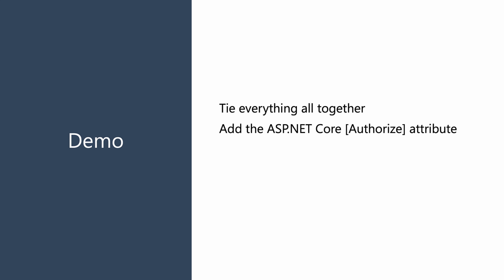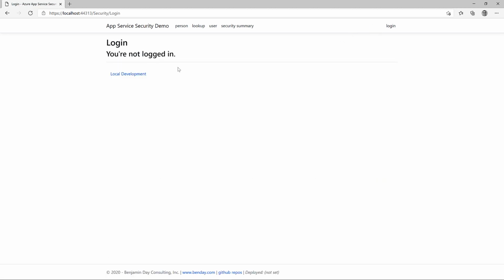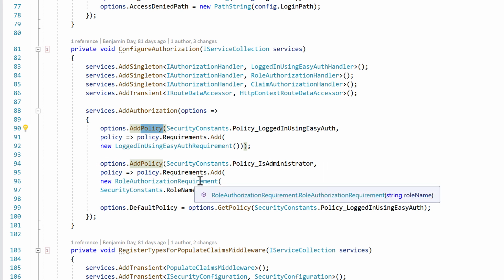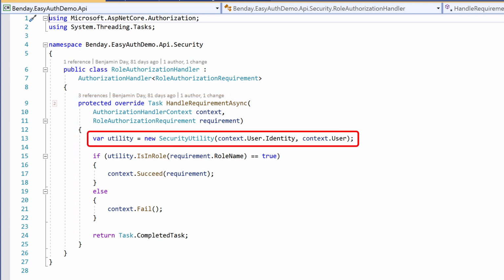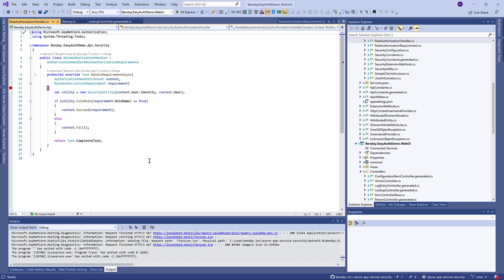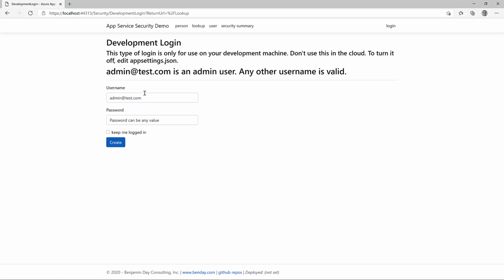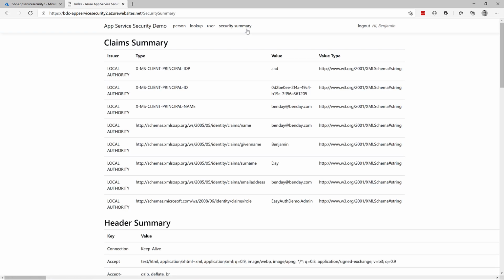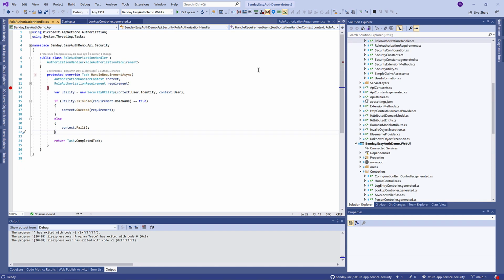Demo: Implement an ASP.NET Core Authorization Policy Handler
Integrating & Extending App Service Security with ASP.NET Core
Part 9 of 10

This chapter goes deep into the structure of Azure App Service security and ASP.NET Core Security. We focus on understanding how Azure App Service security works and how you can use custom middleware to integrate with ASP.NET Core security. We also cover how to implement ASP.NET Core authorization policies and authorization handlers.